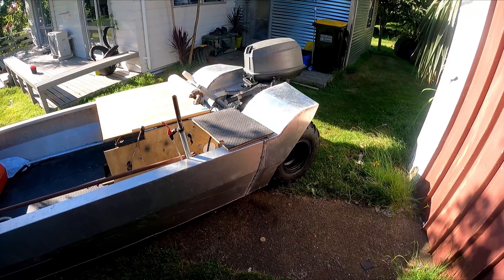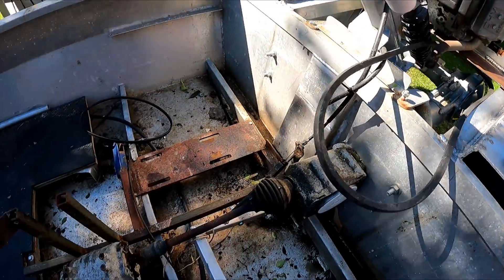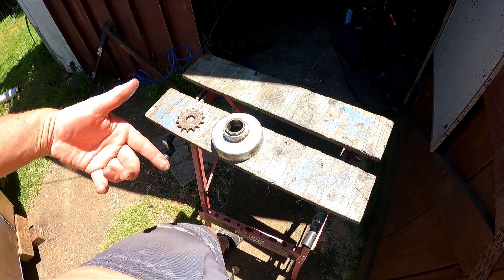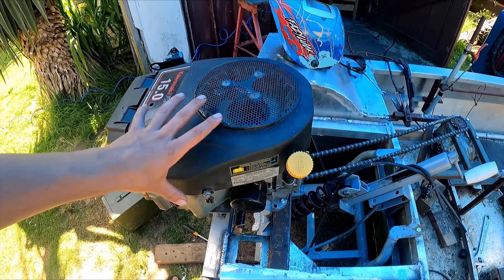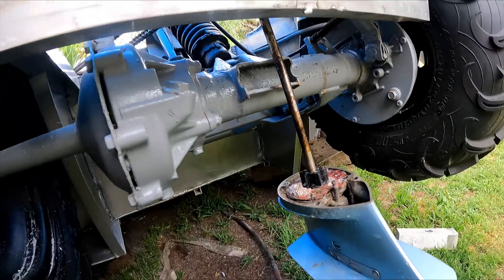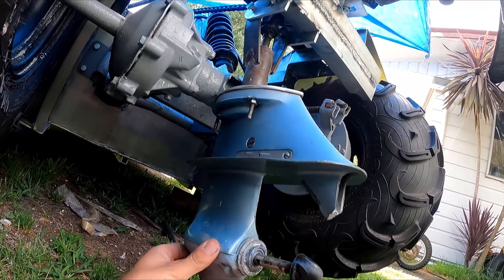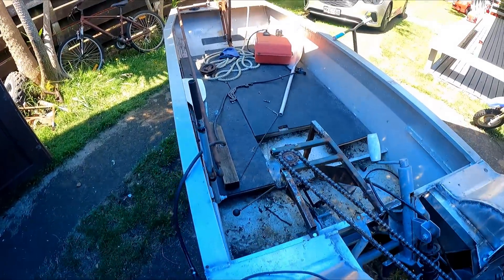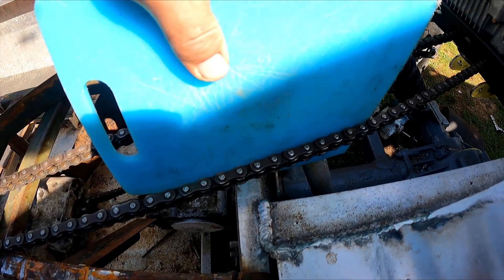Amphibious ATV Boat Build, Part 6 New Motor!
Amphibious Boat gets a 15hp v twin ride on mower engine , rearranging the drive train to make it work and an outboard lower to make it run off one motor follow on Facebook